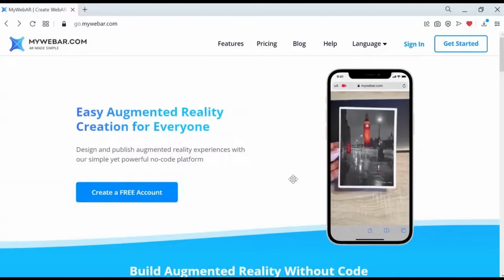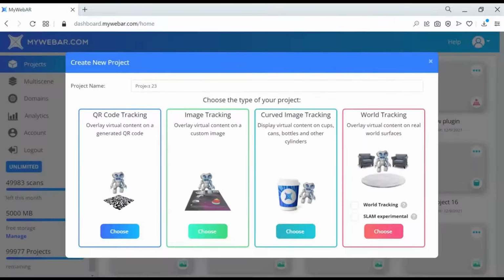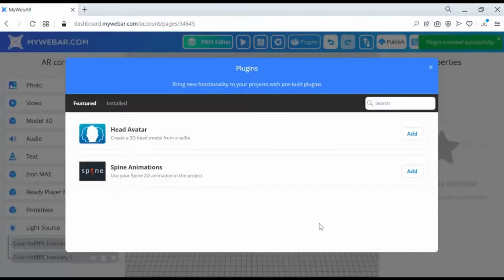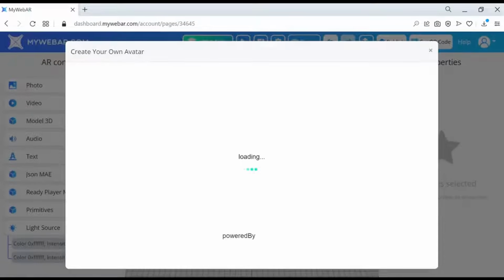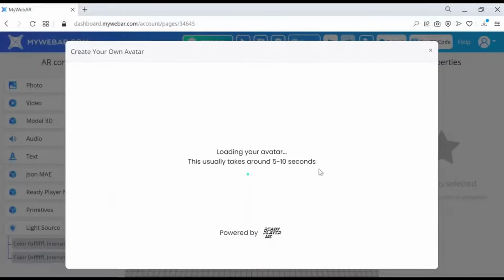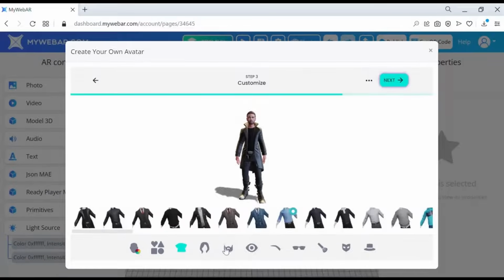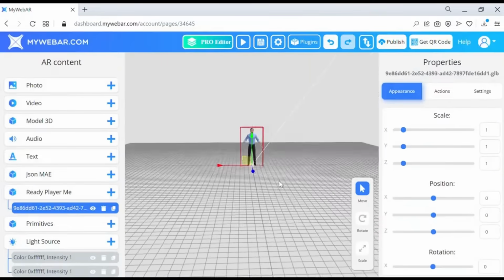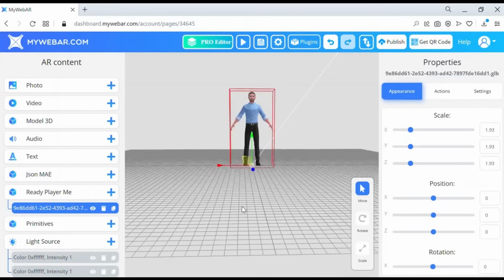MyWebAR Tutorial: How to Create AR Avatar with Ready Player Me Plugin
In this video, we will create an augmented reality project by using the Ready Player Me plugin.

Only few steps to create:
1. Sign-in into your account on mywebar.com,
2. Press "Add New Project" and choose the type of your project,
3. Press "Plugins" bottom and add Ready Player Me,
4. Create your Avatar,
5. Publish your project.
Now you can scan, download and share your project with everyone!